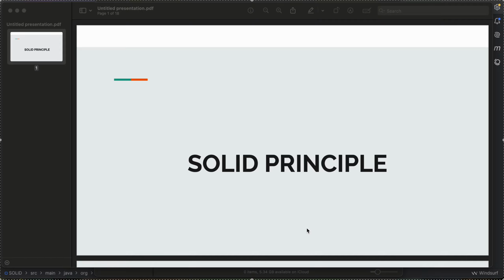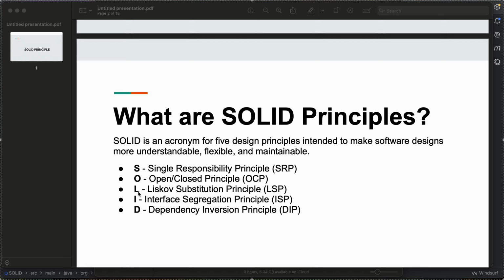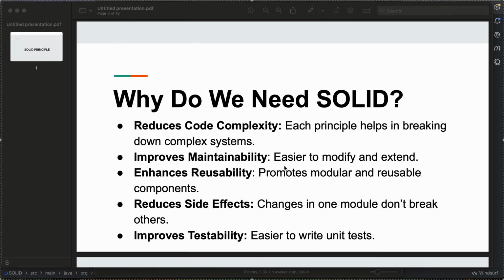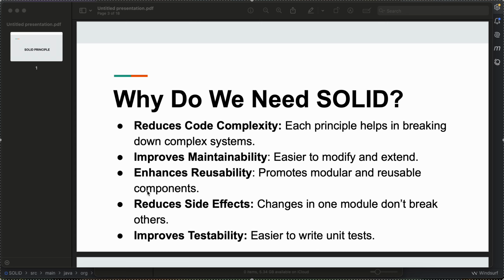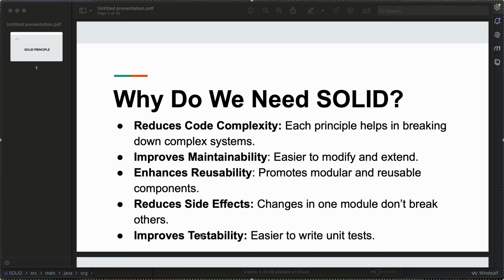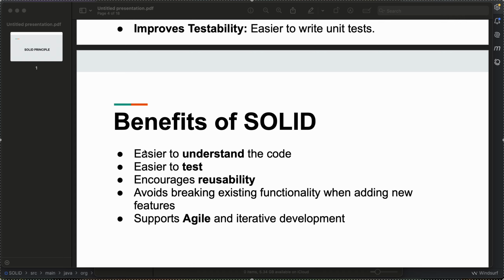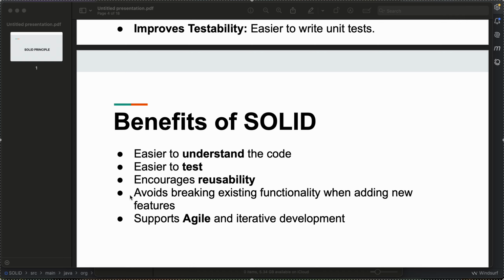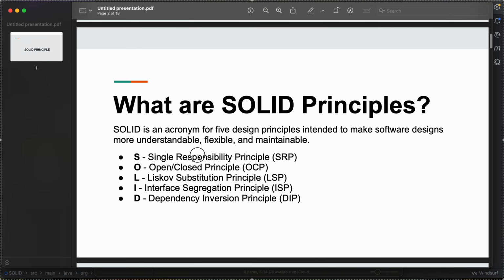SOLID Design Principles (2025) – Easy Introduction for Beginners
🔍 In this video, we introduce the SOLID Design Principles — 5 key concepts every software developer should know to write clean, maintainable, and scalable code.

✅ Whether you're a beginner or looking to refresh your Object-Oriented Programming (OOP) knowledge, this video breaks down SOLID in a simple and beginner-friendly way.

🔥 What You'll Learn:
- What SOLID stands for
- Why SOLID principles matter
- Real-world examples of each principle (S.O.L.I.D)

📌 Topics Covered:
- Introduction
- What are SOLID Principles
- Why Do we Need SOLID
- Benefits of SOLID

👨‍💻 Perfect for:
- Beginner programmers
- Software engineering students
- Anyone learning Object-Oriented Programming (OOP)